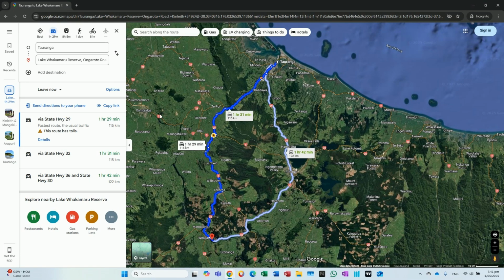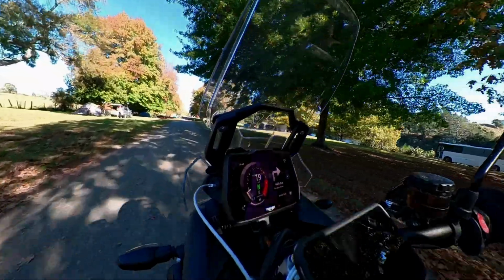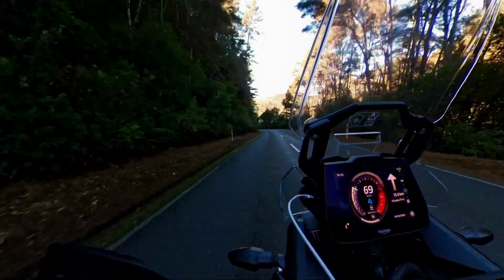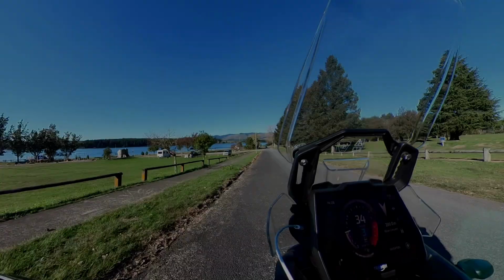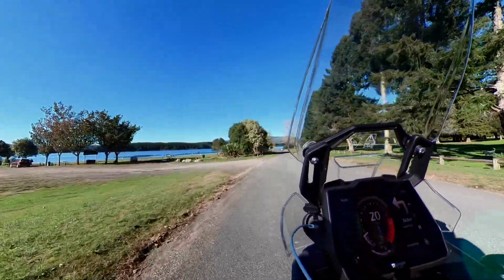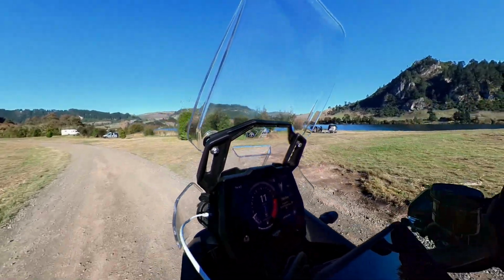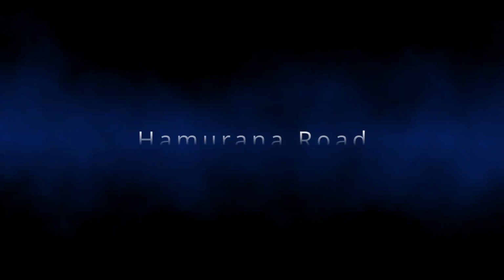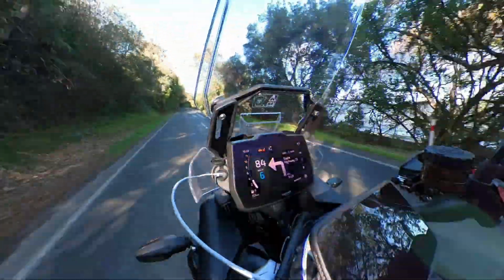Epic First Motorcycle Camping Trip – Tauranga to Lake Whakamaru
Join me as I hit the road for my first ever motorcycle camping trip, riding my Triumph Tiger 900, Tigger. I set off from Tauranga, weaving through some of New Zealand’s most scenic backroads. My journey took me past the tranquil shores of Little Waipa Reserve and the stunning views of Lake Arapuni, with a quick pit stop in the charming town of Mangakino before reaching my campsite at Lake Whakamaru.

Waking up to a chilly, mist-covered morning by the lake, I brewed a fresh cup of coffee before packing up and heading towards Rotorua. Along the way, I passed an ancient Lava Dome, a stark reminder of New Zealand's volcanic past, before making my way through the lush greenery around Okere Falls on the final stretch back to Tauranga.

It was a ride full of twists, turns, and breathtaking views – the kind of trip that reminds you why you fell in love with motorcycling in the first place.